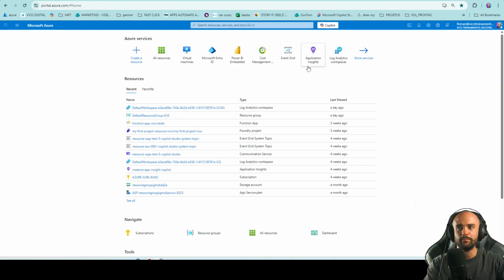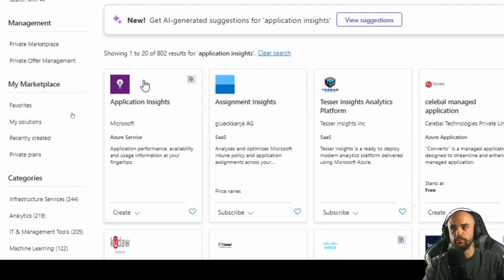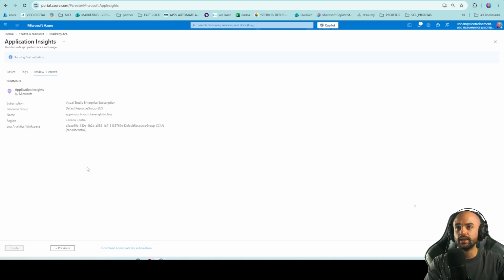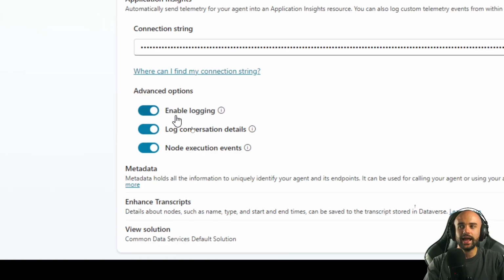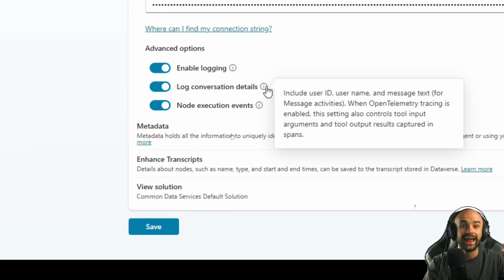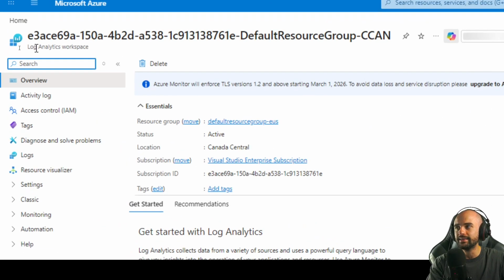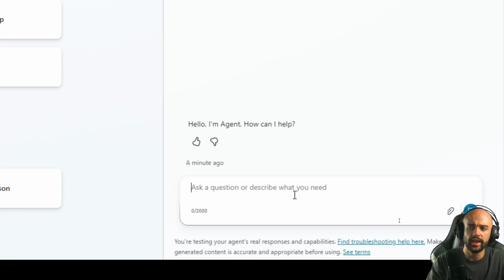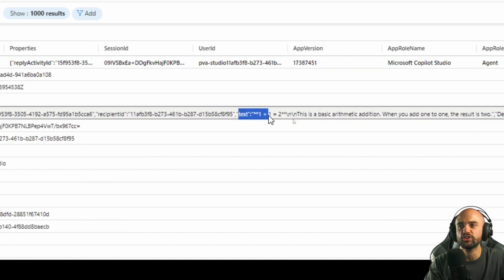How to Log EVERYTHING Your Copilot Studio Agent Does with Application Insights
In this video I show you how to log everything your Copilot Studio agent is doing using Azure Application Insights so you can finally understand what is happening behind the scenes. This is extremely useful when your agent is published to multiple channels and you need to identify why it is not replying, where an error is happening, what message was received, what response was sent, which topic started, and what actions were triggered during the conversation.

You will see how to create the Application Insights resource in Azure, copy the connection string, connect it to your Copilot Studio agent, choose what telemetry you want to log, and then inspect the data inside Log Analytics. I also show an important warning about cost, because logging everything in production can generate a lot of data and increase consumption in Azure.

So if you want better observability, faster debugging, and a more professional way to monitor your Copilot Studio agents, this class will help a lot.

Timeline
00:00 Why log your Copilot Studio agent
00:47 Creating Application Insights in Azure
02:37 Copying the connection string
03:57 Enabling telemetry in Copilot Studio
04:53 Opening Log Analytics and reading logs
06:09 Testing messages and checking agent replies
07:10 Cost warning and production tips